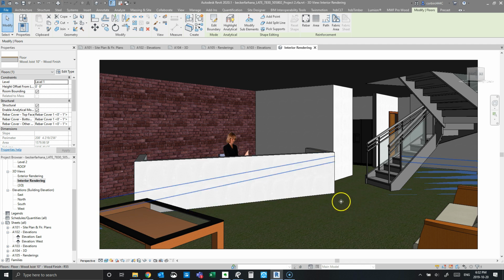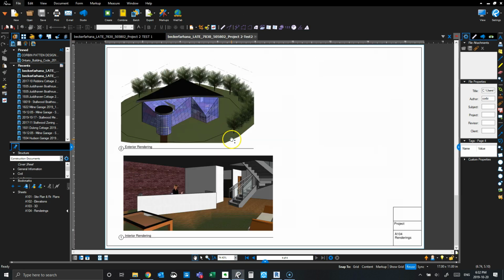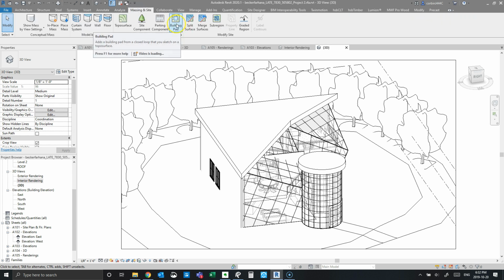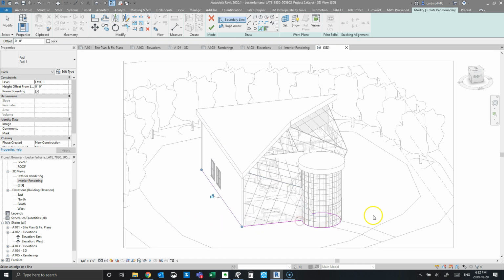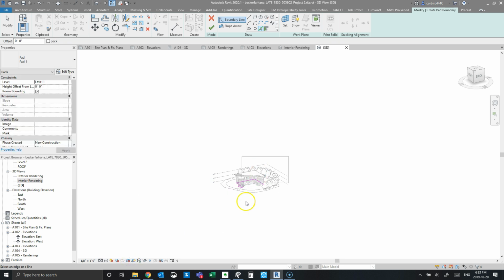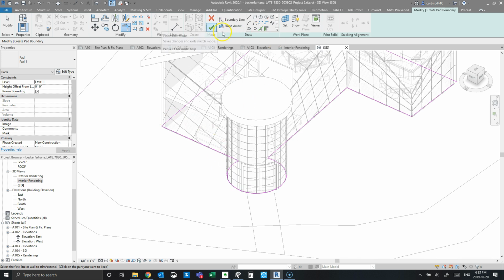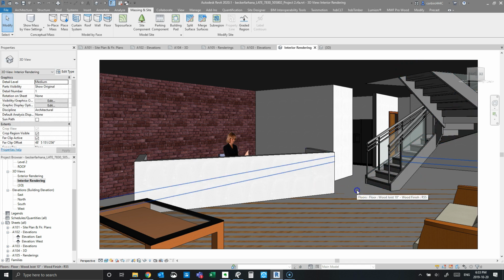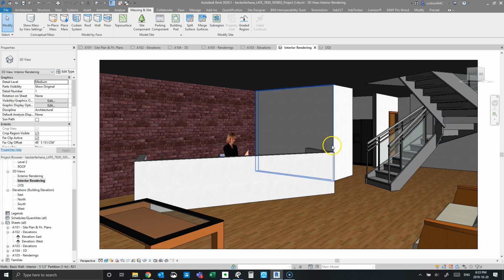Revit Tutorial - Adding Building Pad - Removing Topo from Floor